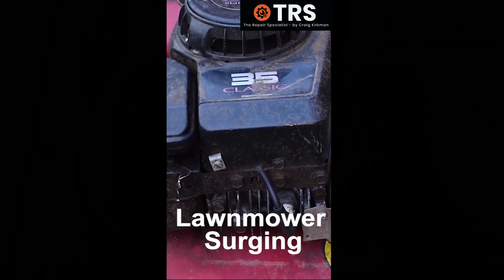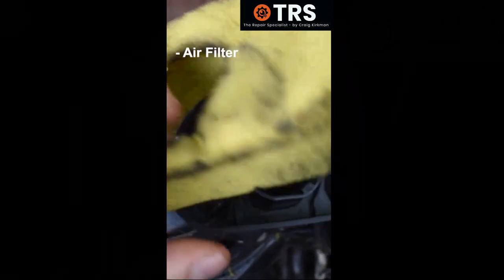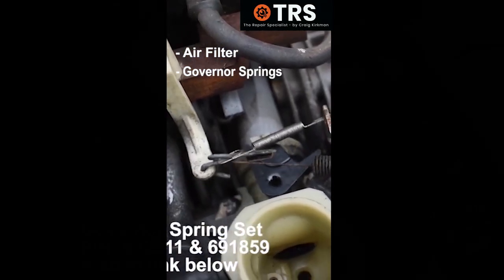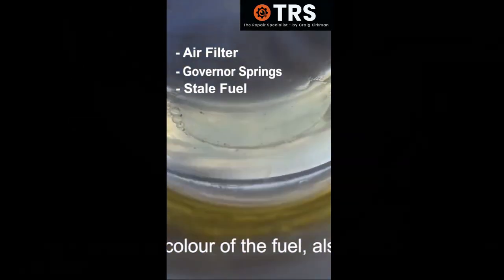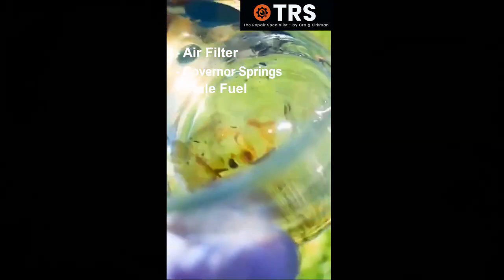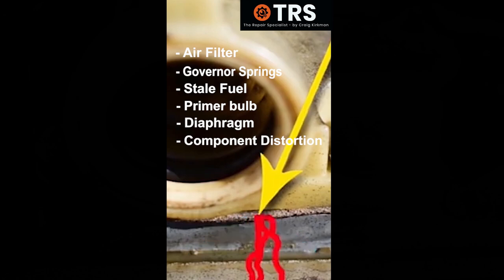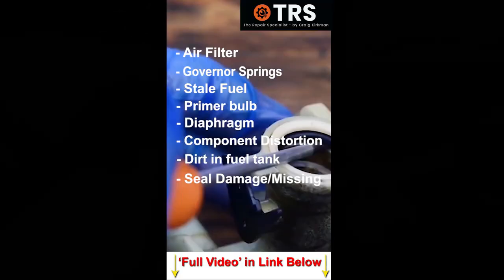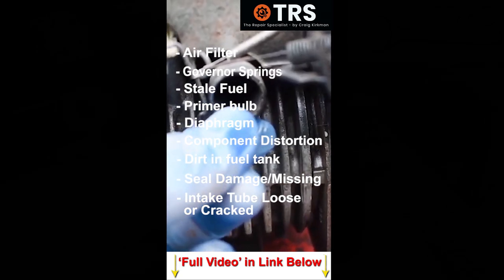LAWN MOWER ENGINE SURGE (Briggs and Stratton Lawn mower Engine)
* VISUALLY EXPLAINED

Briggs & Stratton lawnmower engines may experience surging or hunting behavior due to issues with the carburetor diaphragm. Here's an explanation of why this happens:

Carburetor Function: The carburetor in small engines like those from Briggs & Stratton is responsible for mixing air and fuel in the correct proportion for combustion. This mixture is then delivered to the engine's combustion chamber for ignition.

Diaphragm Role: The carburetor diaphragm is a flexible component within the carburetor that helps regulate the flow of fuel. It plays a crucial role in maintaining the proper air-fuel mixture by controlling the opening and closing of the carburetor's various passages and jets.

Surging or Hunting: When the carburetor diaphragm becomes damaged, stiff, or loses its flexibility, it can affect the engine's ability to maintain a consistent flow of fuel. As a result, the engine may start to surge or hunt. Surging is characterized by a repetitive increase and decrease in engine speed, which can make the lawnmower run unevenly or even stall.

Causes of Diaphragm Issues:

Age and Wear: Over time, the diaphragm can deteriorate due to exposure to fuel and environmental factors.
Contaminants: Dirt, debris, or varnish from old fuel can clog the carburetor passages and affect the diaphragm's function.
Incorrect Installation: If the diaphragm is not installed correctly during maintenance or repair, it may not function as intended.
Effects on Engine: The surging caused by a faulty carburetor diaphragm can result in inefficient engine operation. It may lead to reduced power, poor fuel efficiency, and increased emissions. In severe cases, the engine may not start or stay running at all.

Solution: To resolve surging due to a carburetor diaphragm issue, the diaphragm should be inspected for damage or wear and replaced if necessary. Additionally, cleaning the carburetor and ensuring it's free from debris can help improve its performance. Proper maintenance and use of clean, fresh fuel can also prevent diaphragm-related issues.

In summary, surging or hunting behavior in Briggs & Stratton lawnmower engines can be attributed to problems with the carburetor diaphragm, which plays a crucial role in regulating the flow of fuel to the engine. Regular maintenance and timely replacement of the diaphragm can help ensure smooth and consistent engine operation.

Briggs and Stratton Classic, Sprint

This video applies to the following Lawn mowers and Engines

Lawnmower#   Example
Mountfield GGP ITALY etc

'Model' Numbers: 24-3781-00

'Type' Numbers: ES 464

Product Type: MPR 10118

Engine#
Briggs and Stratton Classic, Sprint, Quattro, Series 400, Series 450 and Series 500 - and 10A900

For Possible 'Model' Numbers:
9D902, Q35, Q45, 283707, 098902, 098982, 09C902, 10A902, 10A982, 10D902, 495770, 795083, 95900, 96900, 98900, 9C900

Possible 'Type' Numbers: 2006 E1 and 2033 B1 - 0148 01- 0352 B1

Possible 'Code' Numbers: 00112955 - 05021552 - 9I1014II - 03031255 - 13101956

Carburetors# fitted
Briggs & Stratton Part Numbers: 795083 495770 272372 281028

Please note that the working principles may also relate to many other types of Lawnmower engines and may also Not relate to all of the listed above, depending on the manufacturers specifications. Please always refer to manufactures specifications.

I really hope these links are useful to you.  If you don't want to use the link, you can still use the part numbers to conduct your own free search.